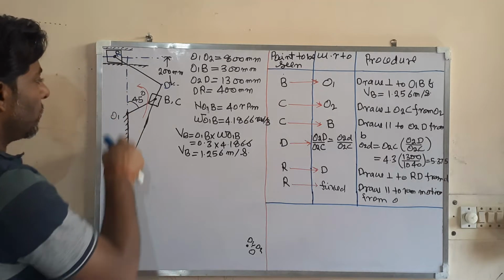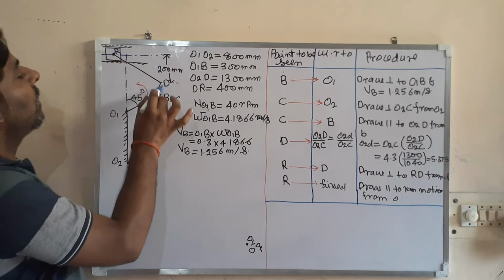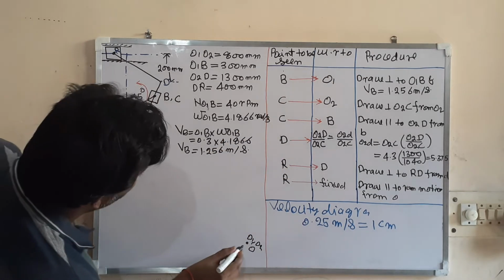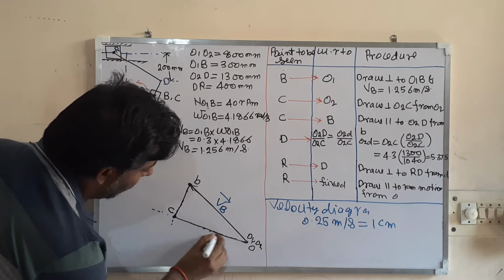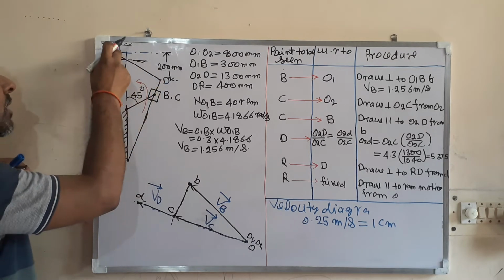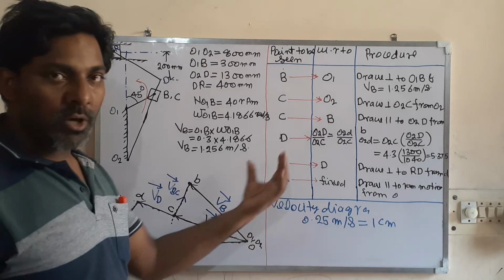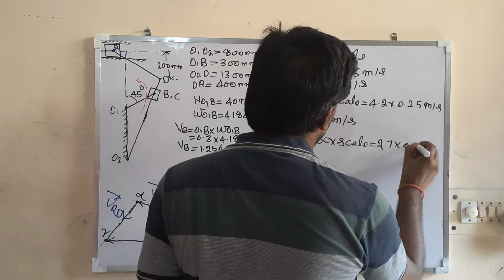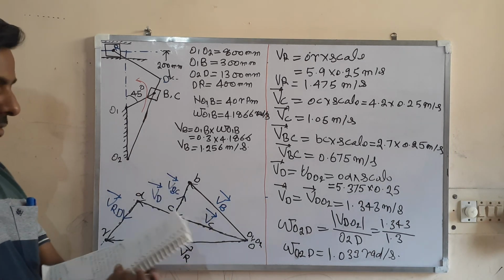Lecture-4: Velocity Analysis of Crank and Slotted lever Mechanism I Theory of Machine I Mechanical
You should also study following Lecture on Velocity Analysis of Mechanism.